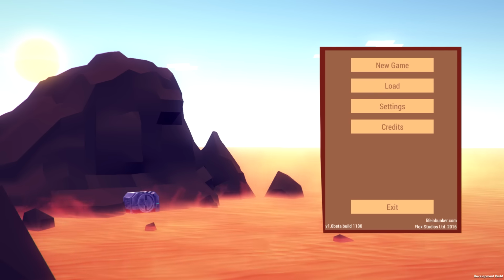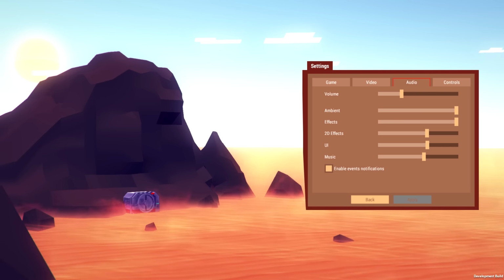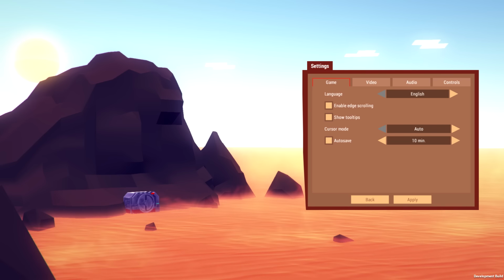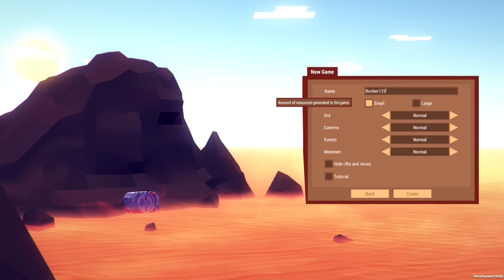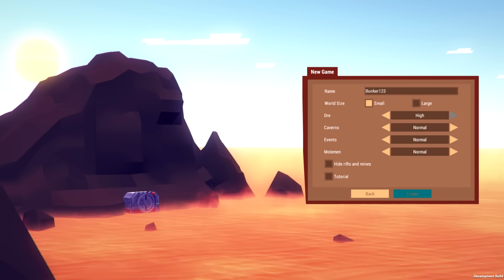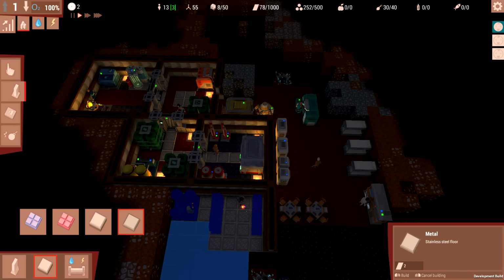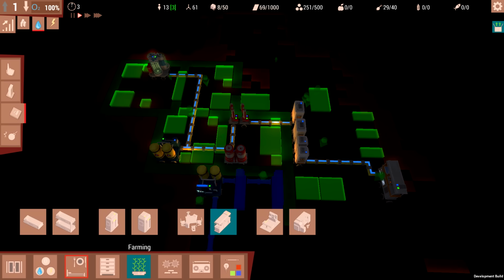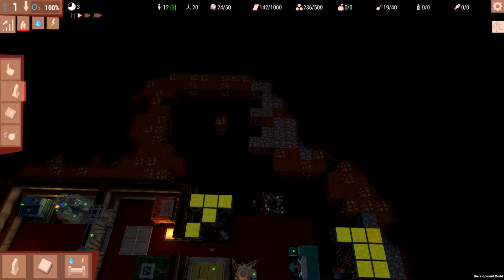Life in Bunker - Logic Review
Life in Bunker is a sandbox bunker-building simulator, by Flox studios. This review is brought to you in 1080P60FPS!

Build your own bunker with fallout shelter and dungeon keeper in terms of mechanics and idea's... but is it any good?

Review code supplied free of charge.